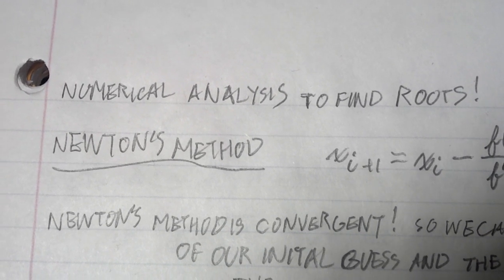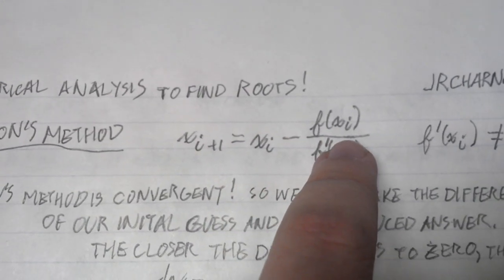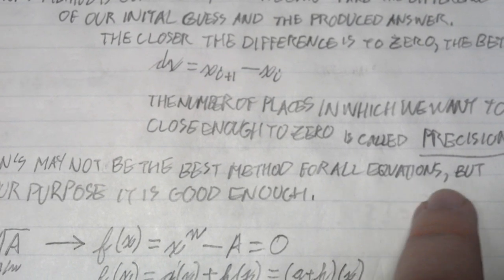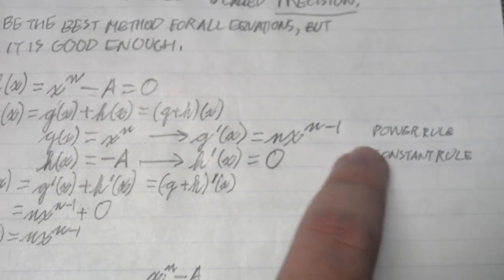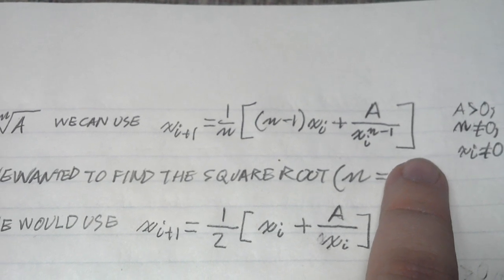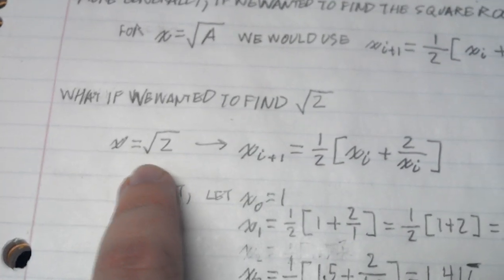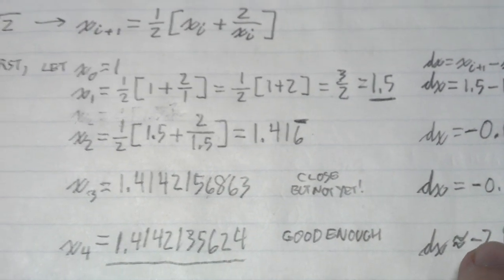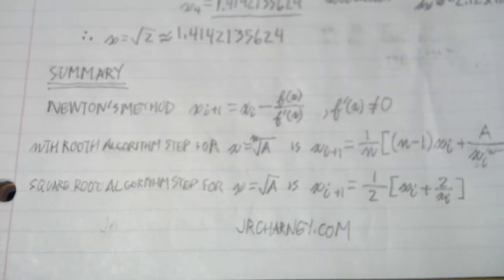Finding Roots with Newton's Method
Ever wondered how even the cheapest calculator calculates square roots? This simple operation uses Newton's Method using nothing more than the simple set of arithmetic operations.

Quick correction: The PRECISION is actually dx = | x_i - x_{i+1} |
I forgot to include absolute value.

Parents who don't watch YouTube with their kids just don't add up.
This video is age restricted now, because the COPPA creators think how-to video's like this are subversive and trying to take kids data.
I run a YouTube channel for fun, not a babysitting service. Be a parent, and watch YouTube with your kids!